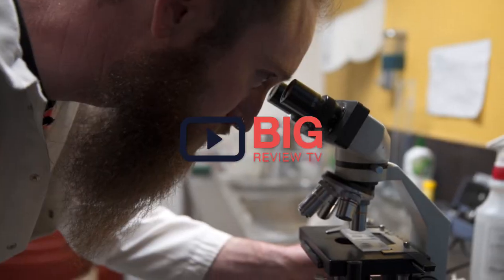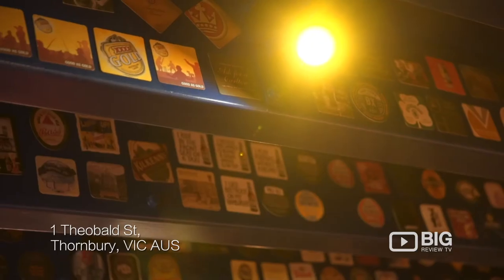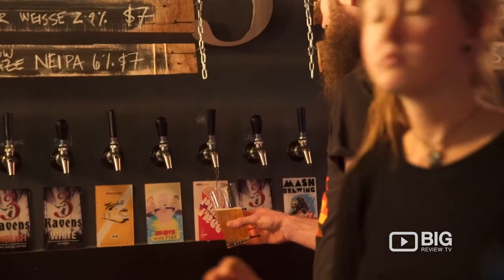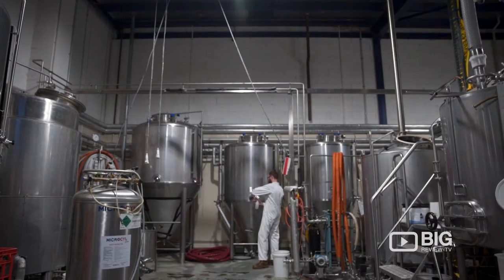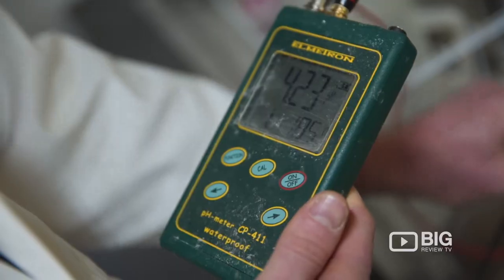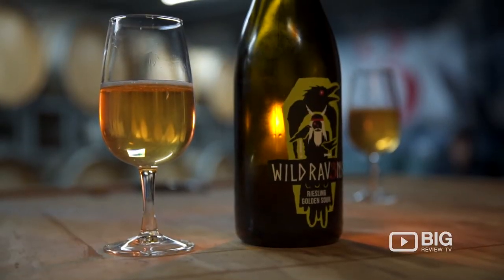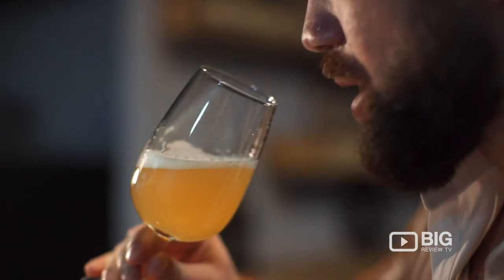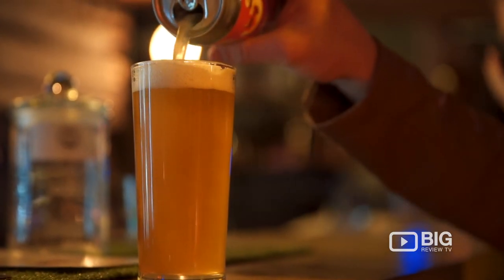3 Ravens Brewery, Bar and Brewery in Melbourne for Craft Beers or for Types of Beer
Engineered by hand, 3 Ravens beers are made by a craft brewing process in which traditional methods meet exacting standards. We take care to emphasise quality over quantity and to use only the finest natural ingredients. We are dedicated to brewing beers of character which can be savoured for their robust flavours and uniqueness. Cheers!

3 Ravens Brewery
1 Theobald St, Thornbury VIC Australia 3071

Download our FREE Big Review TV App to Create & Share your experiences and video reviews
Follow BIG:

Use Big Review TV to create, view and share videos about your experiences.